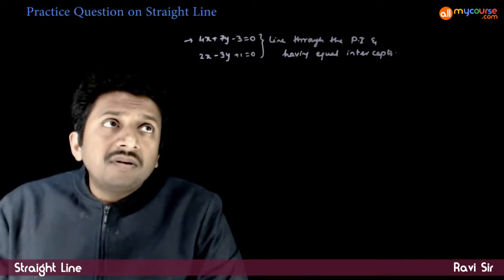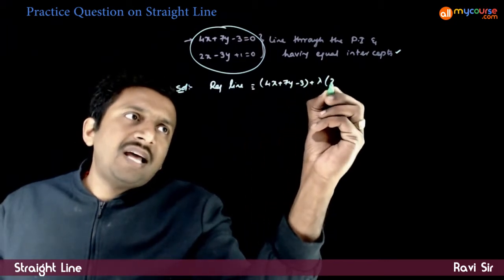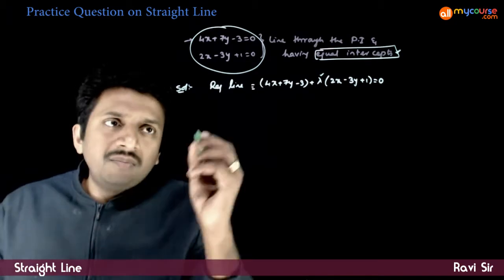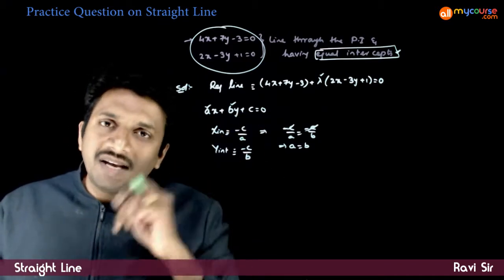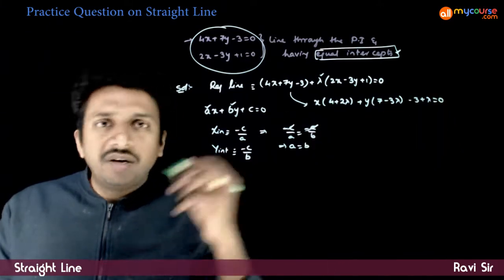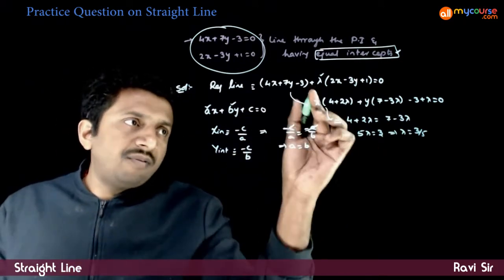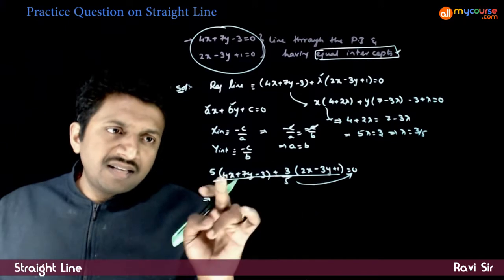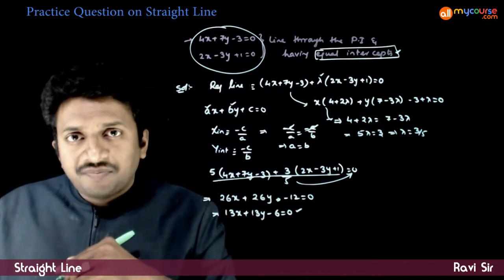31 Practice Questions on Straight Line 11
Courses and Study Material for JEE Main, JEE Advanced, NEET-UG (AIPMT), AIIMS, CET, MHCET, NTSE.